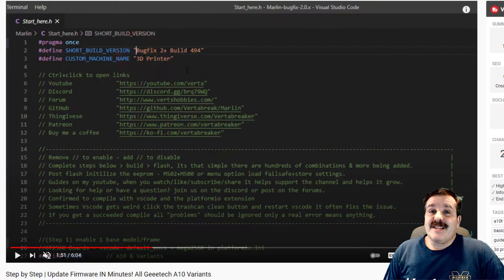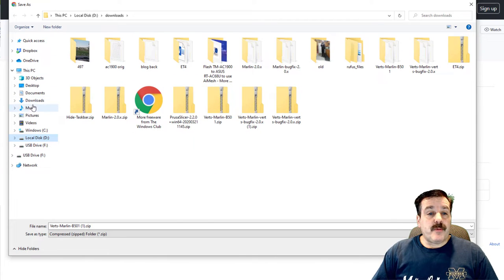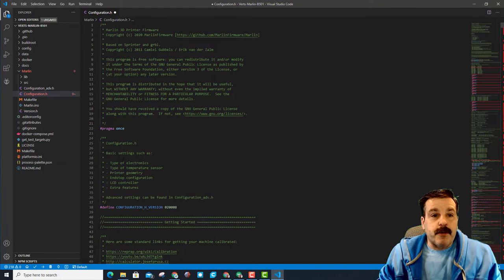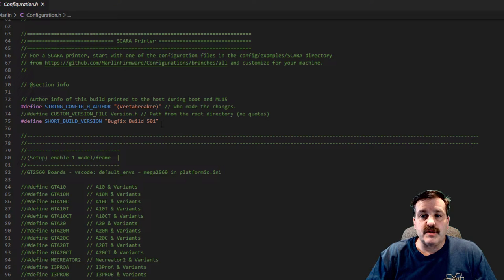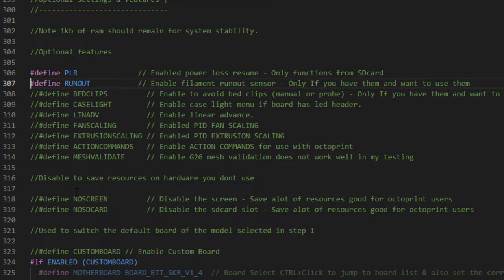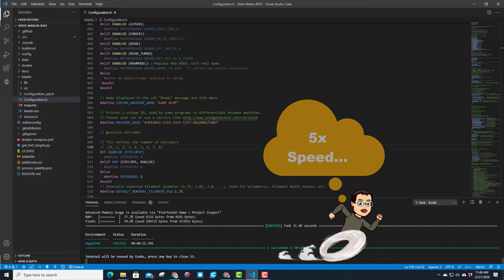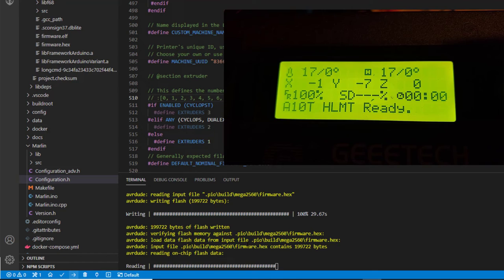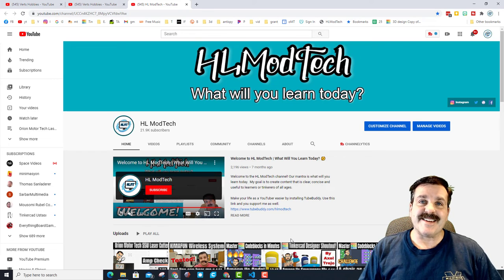Marlin 2+ Firmware in Minutes! Geeetech A10, A20 & MORE thanks VERT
A few users asked for updated steps for firmware updates. Here you are guys. 👍 I also added a reminder for PlatformIO just in case this is your first attempt.

Link to start codes for my Geeetech A10T in Cura. Of course, use at your own risk